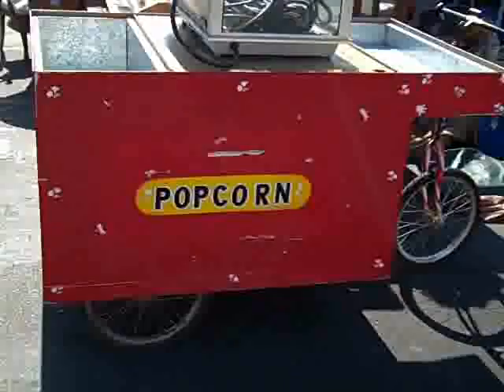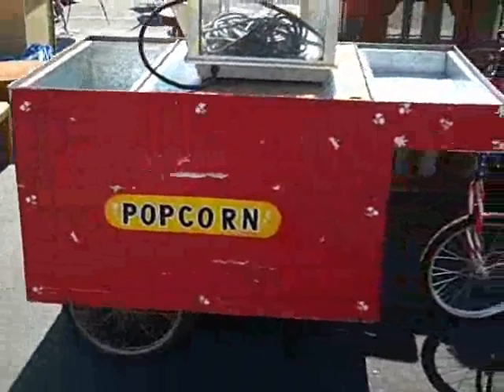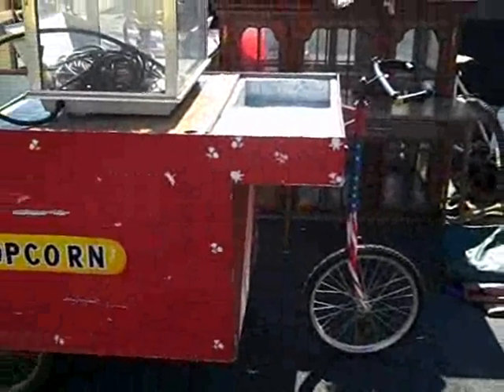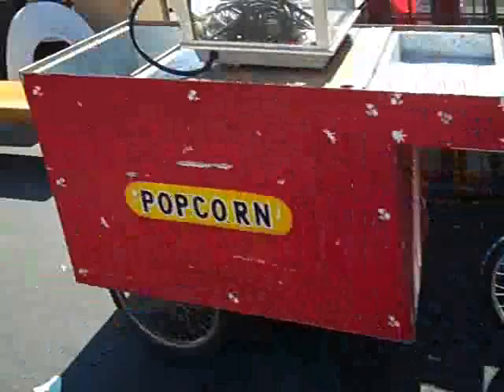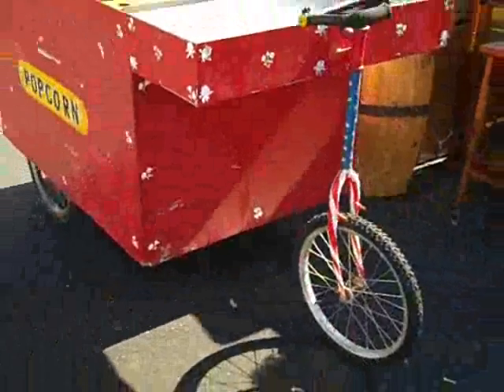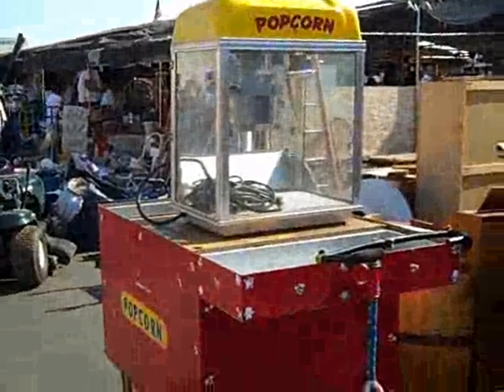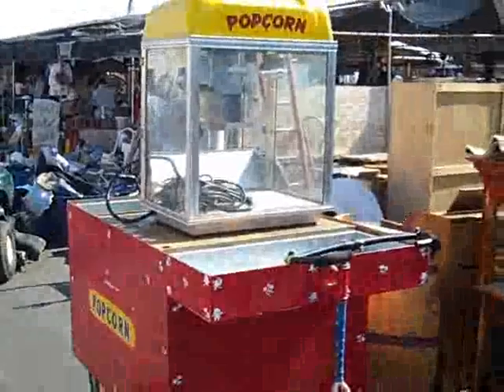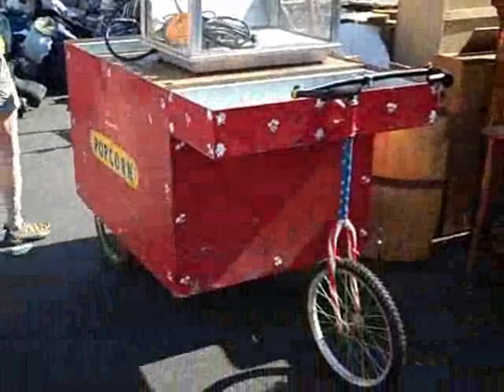Popcorn Cart - Only at Denio's!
I bet you can't find this at Walmart or Target!  Check it out, a great cool find, only at Denio's!